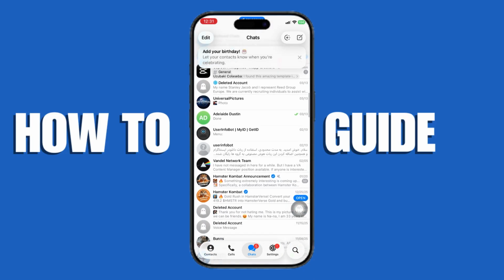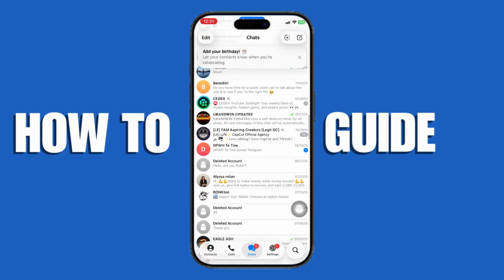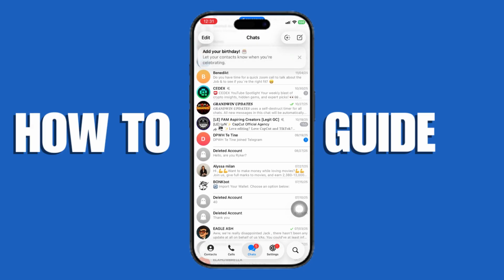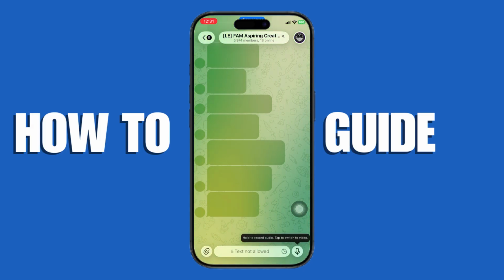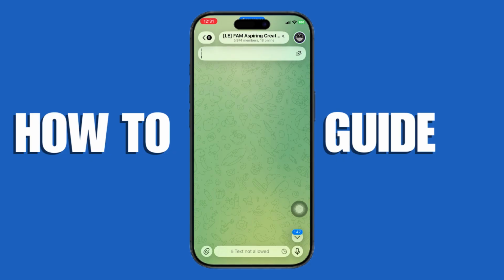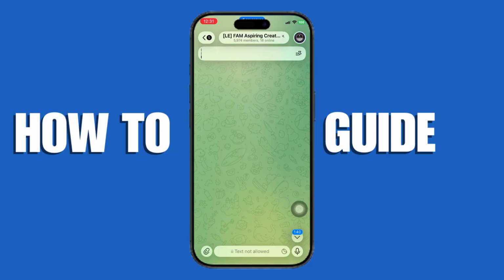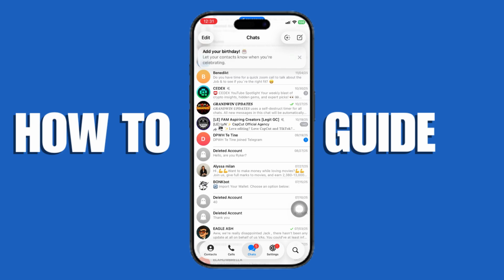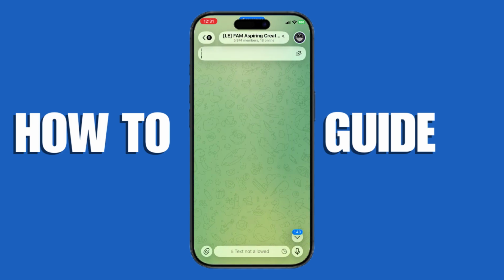How to Take Screenshot in Telegram Private Channel -( Easy Guide )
Learn how to take screenshot in Telegram private channel quickly and safely with this easy guide. Discover how to screenshot Telegram private channel, bypass restrictions, and capture content on Android and iPhone. This tutorial also covers Telegram screenshot trick, Telegram privacy settings screenshot, and how to fix Telegram screenshot not allowed issues step by step.